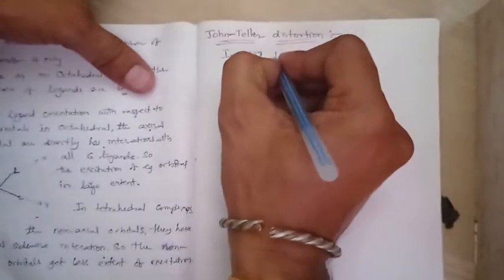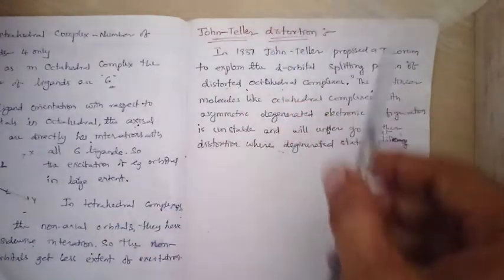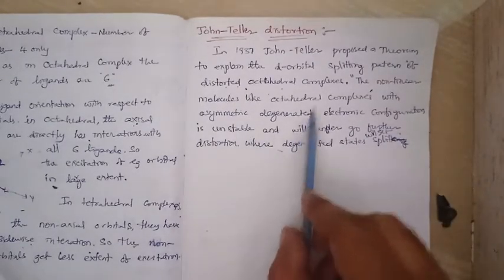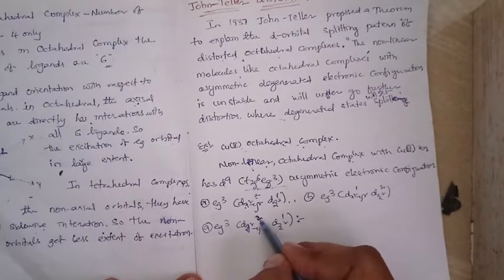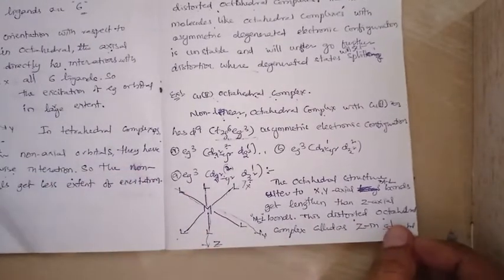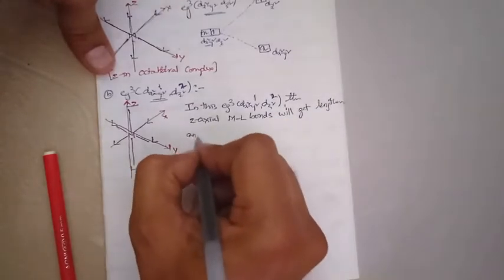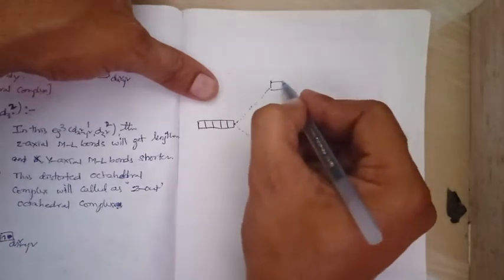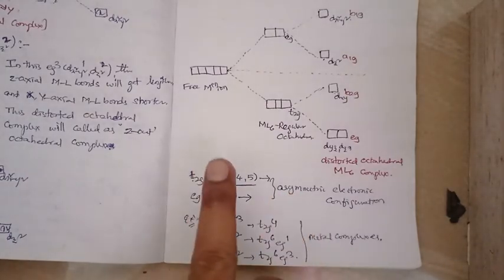John-Teller distortion Theory. d-Orbital Splitting Pattern of distorted Octahedral Complexes.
M.Sc Chemistry, Inorganic Chemistry, Bonding in Metal Complexes, John-Teller Theory. John-Teller distortion, d-Orbital Splitting of distorted Octahedral Complexes.